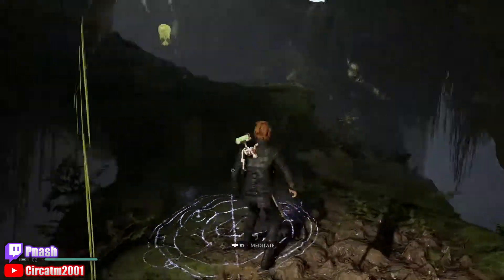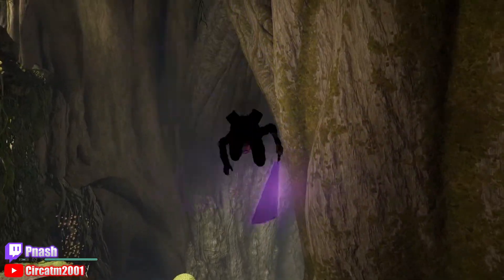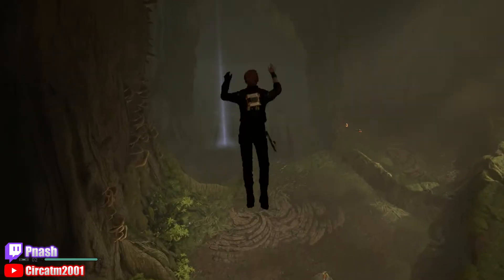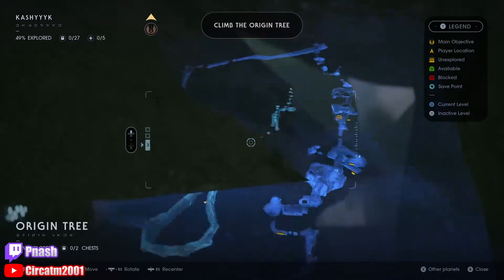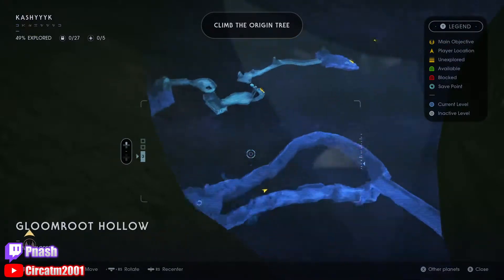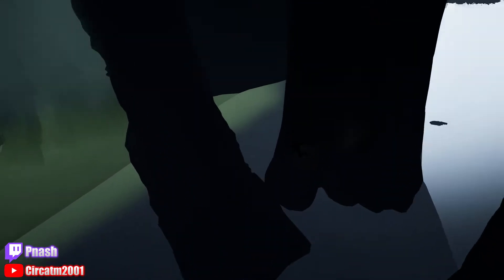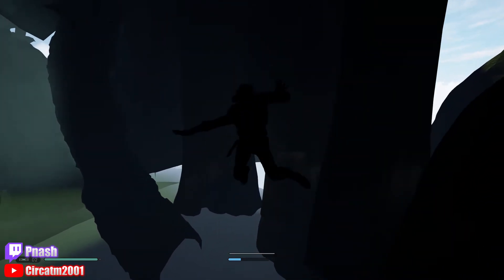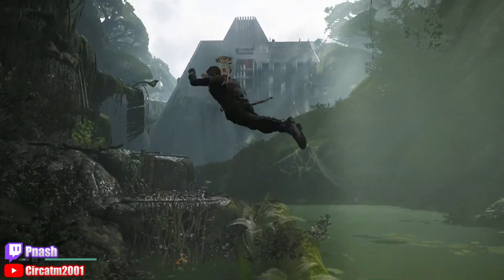Star Wars Jedi: Fallen Order Ninth Sister Skip Explained!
Check me out on Twitch and don't forget to toss me a follow!
for all your speedrun needs!
Enjoyed this video? Check out my AGDQ submission with full commentary (No PBC Silver 2h 00m 31s)